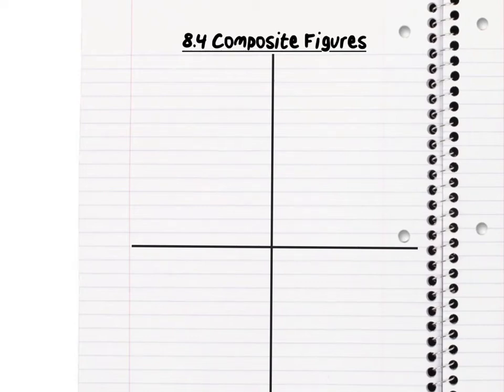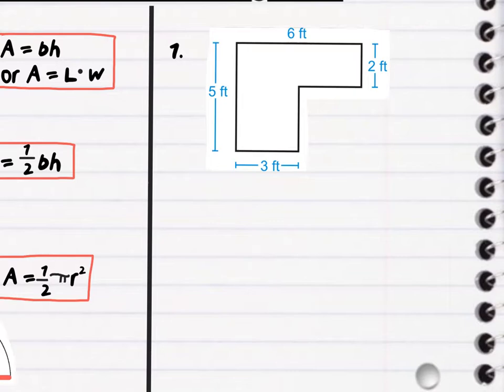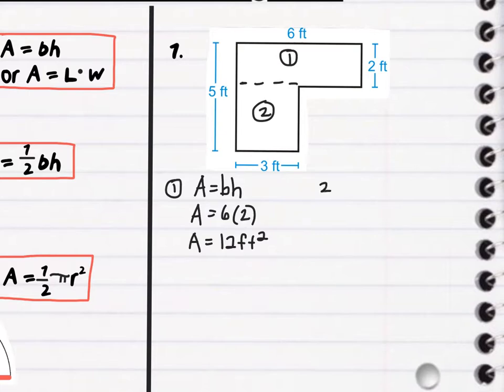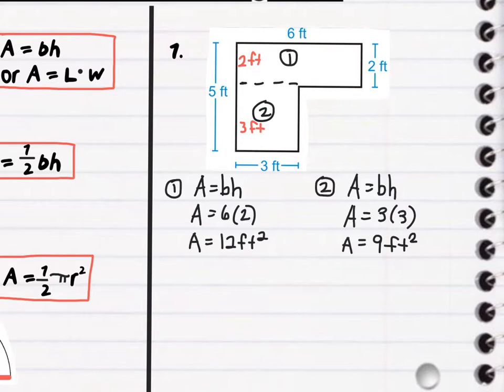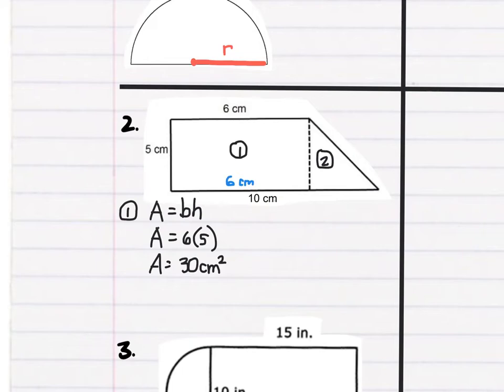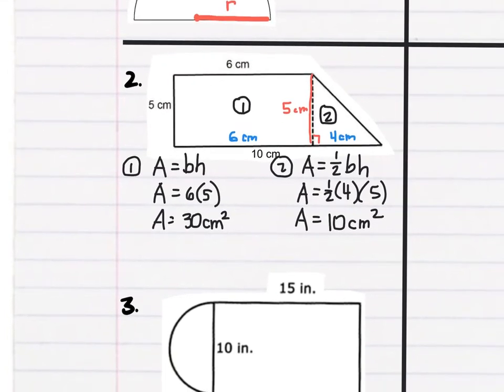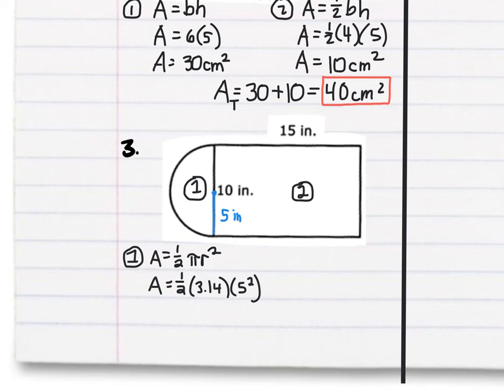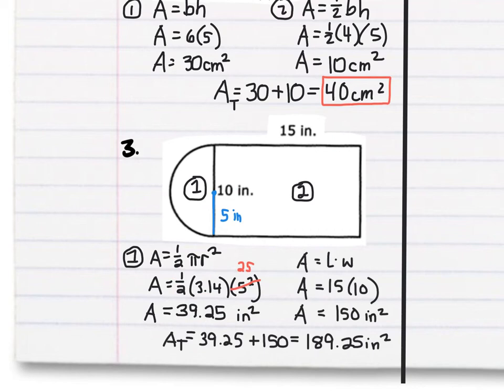M7 8.4 Composite Figures